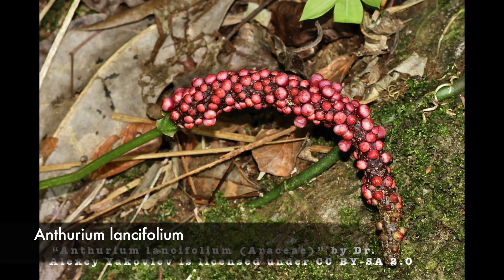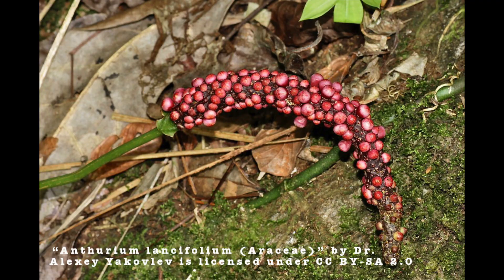The Aroid Family | Araceae Pollination & Flowers | Flowering Houseplants Series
This video covers the Aroid flower structure and what happens during pollination. If you're into philodendrons, monsteras, peace lilies, and other members of the Araceae family, you might find this information interesting.  Let me know if there's another family you'd enjoy me covering!

I also cover native Aroids to my region, along with those that have been used by humans for medicinal or edible purposes.

Time Stamps:
00:00 Intro
01:02 Aroid Inflorescence Structure
02:36 Aroid Pollination
03:32 What Pollinates Aroids?
04:39 Native Aroids to Eastern North America
05:55 A few Medicinal Aroids
07:53 Edible Aroids
08:43 Outro / Comment Down Below!

Plants mentioned or pictured in this video:
-Spathiphyllum (Peace Lilies)
-Anthuriums
-Anthurium lancifolium
-Philodendrons
-Symplocarpus foetidus
-Arisaema triphyllum
-Zamioculcas zamiifolia (pictured)
-Dieffenbachia
-Syngonium
-Homalomena
-Aglaonema commutatum ‘Treubii’
-Rhaphidophora decursiva
-Homalomena aromatica
-Alocasia macrorrhizos
-Amorphophallus peoniifolius
-Colocasia esculenta
-Xanthosoma sagittifolium

I post 1 - 2 times a week, hoping to build a community of houseplant, native plant, and medicinal plant lovers! Finding ways in which nature can nurture us, and how we can love it back!

You can find me on other social media, too!